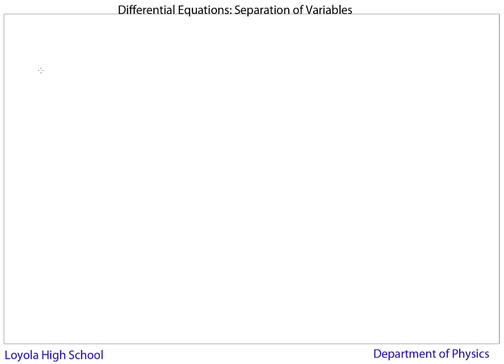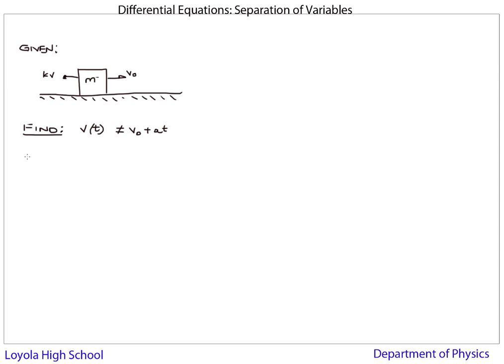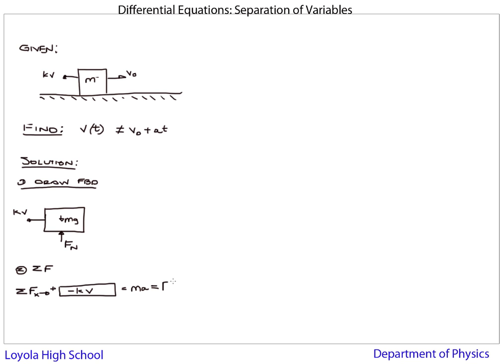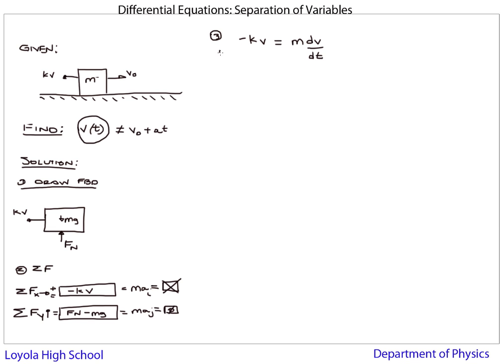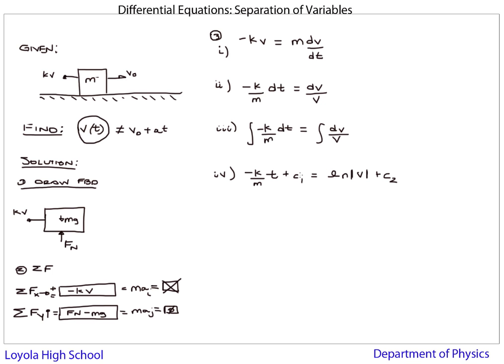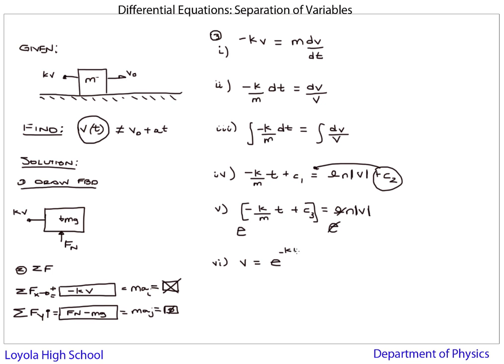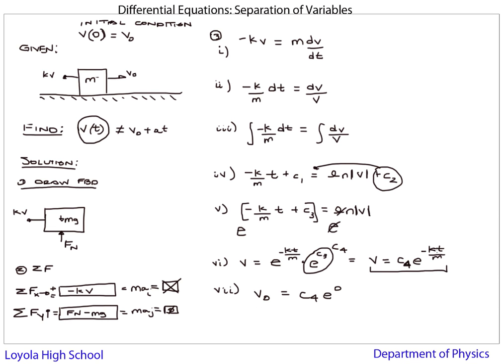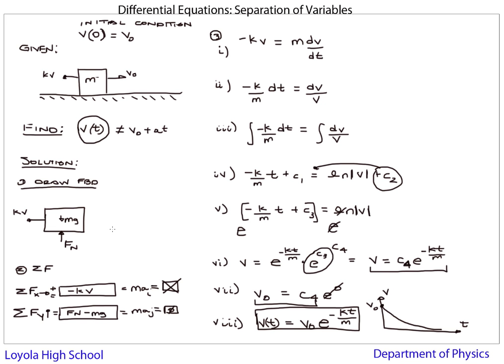DEQ_AP901_SepVars